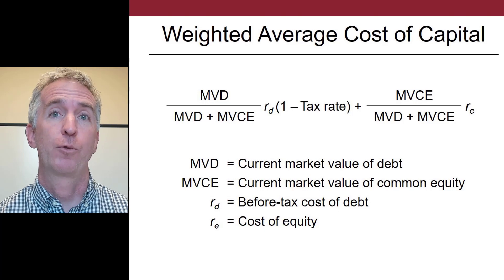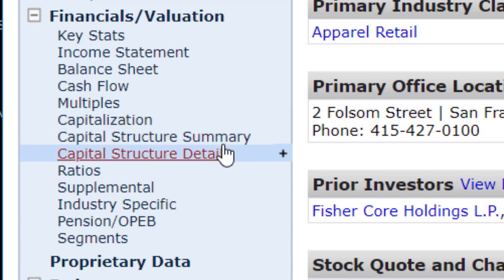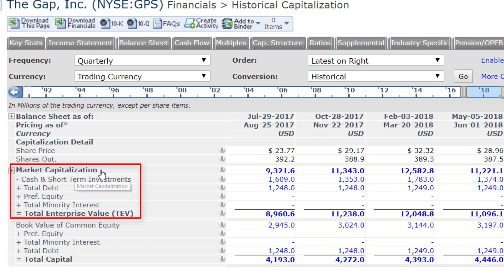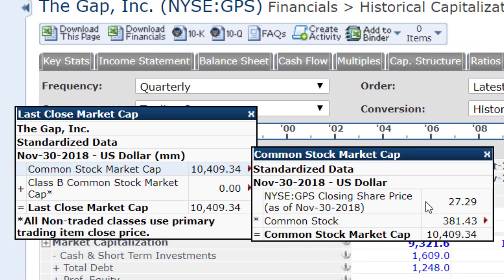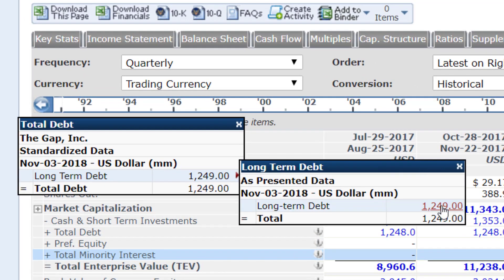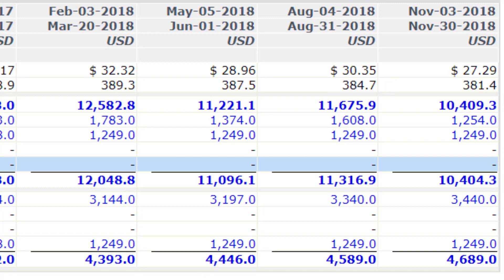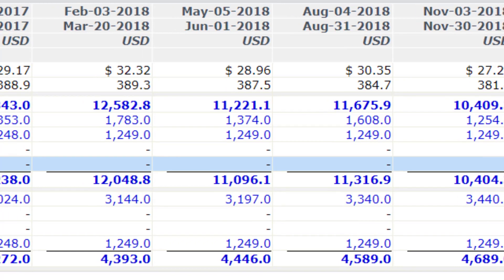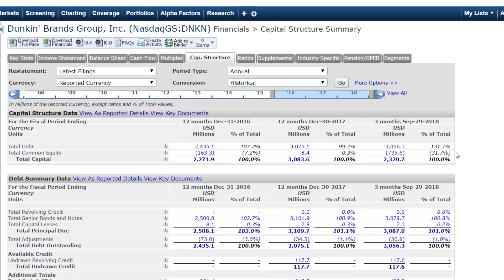Capital Structure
Learn how to compute the weighted average cost of capital (WACC) using Capital IQ.